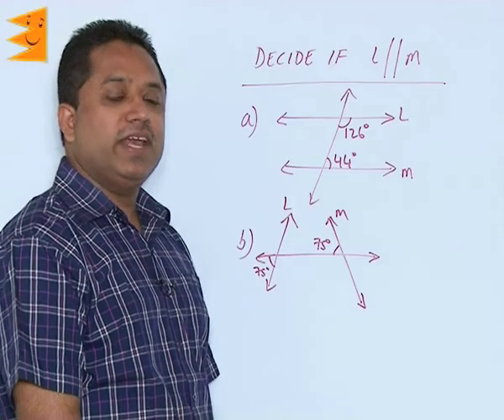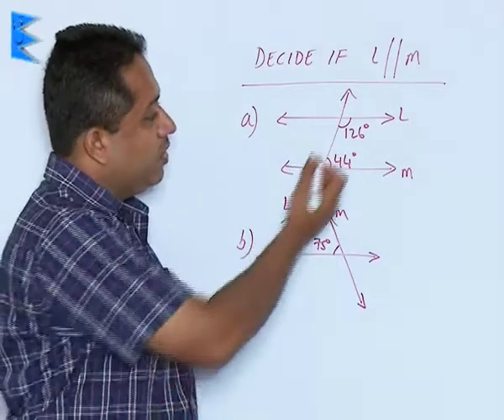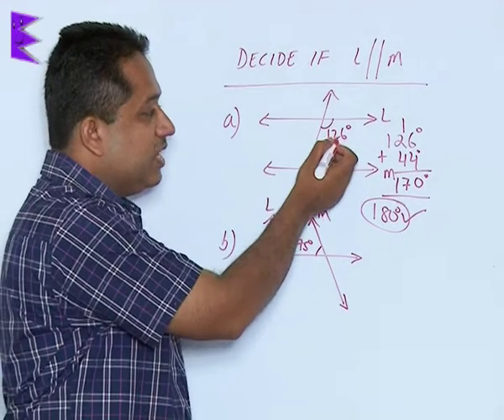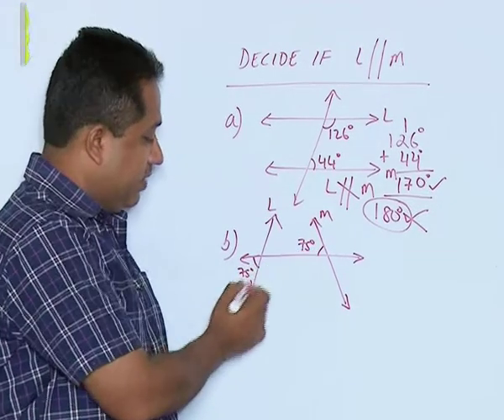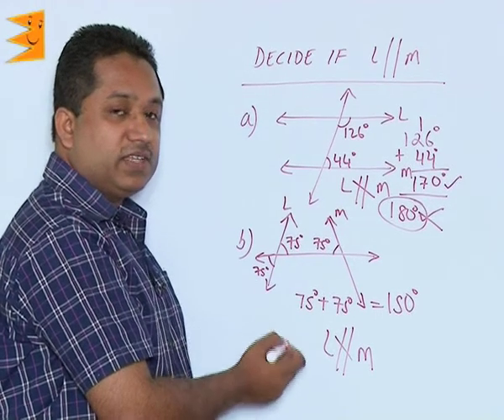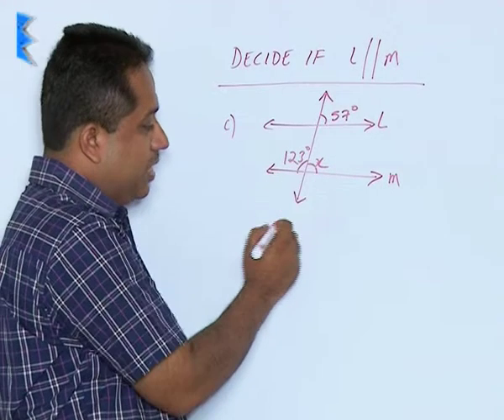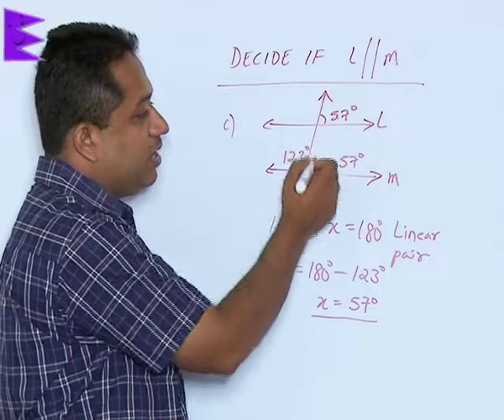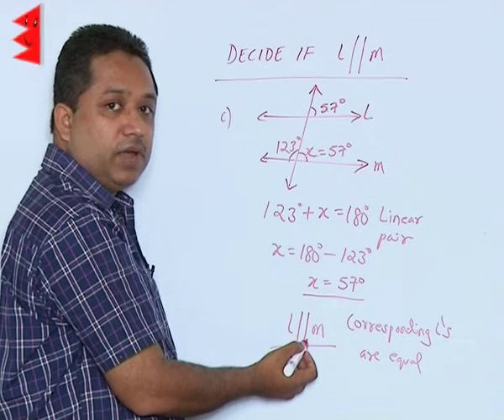CBSE Class 7 Maths Lines & Angles Example-VII |Extraminds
Topic: Example-VII
Extraminds